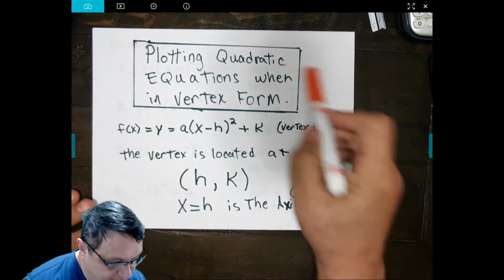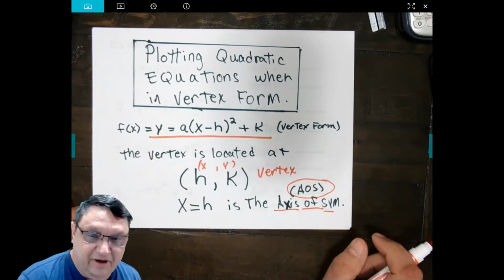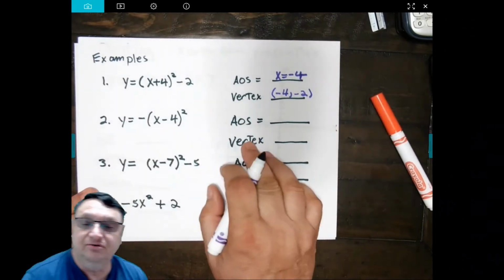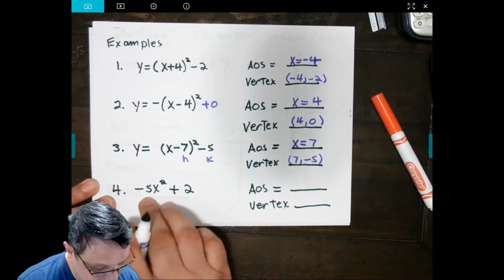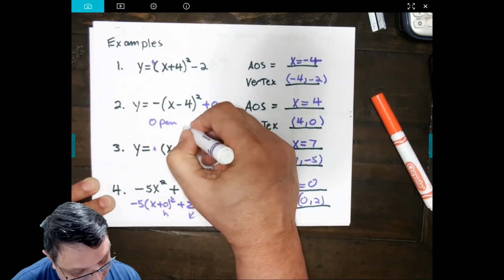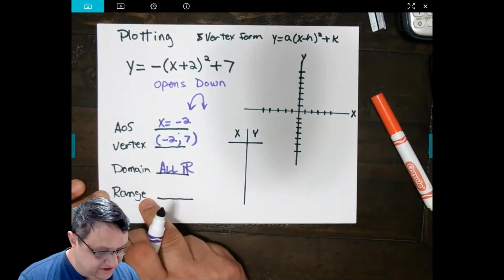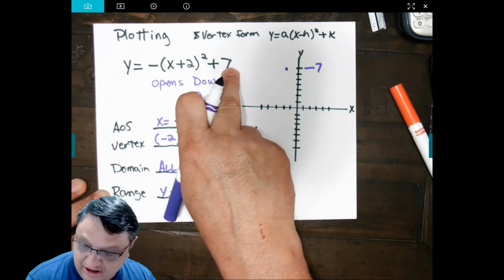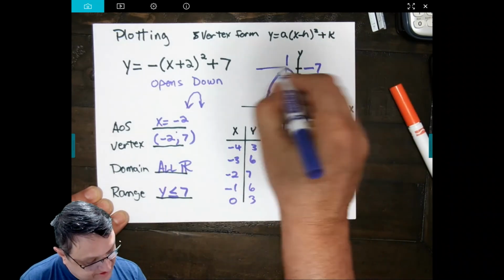Graphing Quadratic Equations In Vertex Form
When given a Quadratic Equation in Vertex Form, we will identify the vertex, axis of symmetry and finally graph the equation.